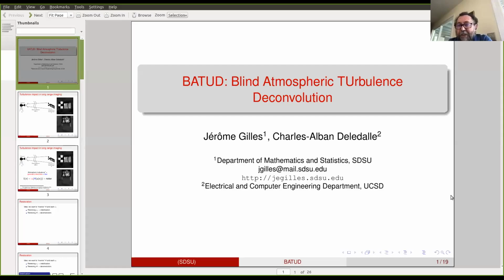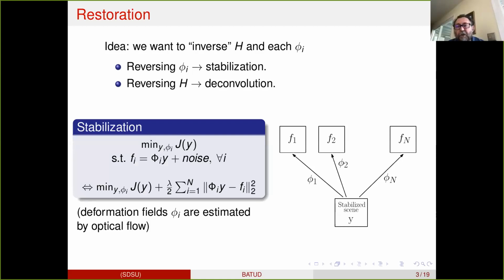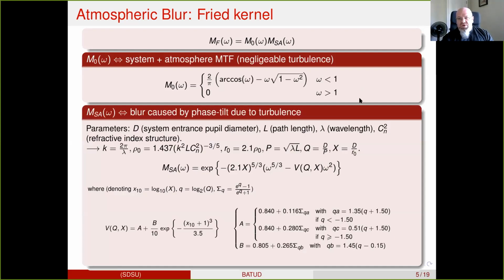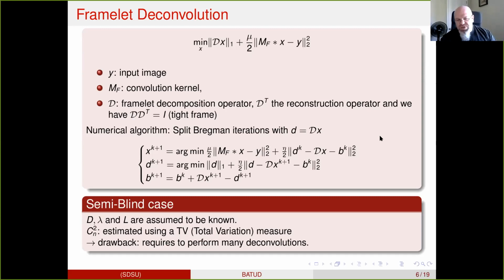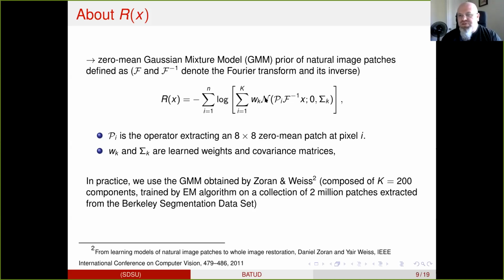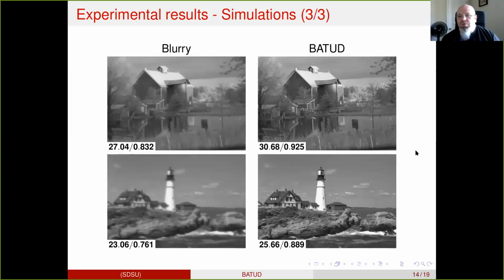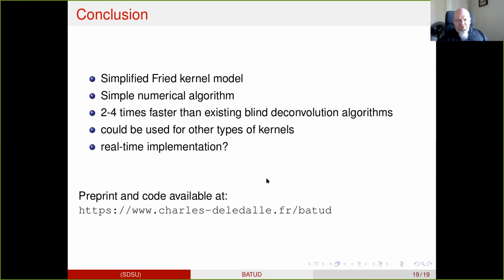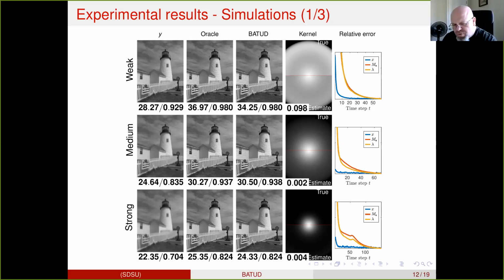BATUD: Blind Atmospheric Turbulence Deconvolution | Dr. Jerome Gilles (SDSU)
Computational Science Research Center Summer 2020 Colloquium
Date of Talk - June 12, 2020
Speaker - Jerome Gilles, Department of Mathematics and Statistics, San Diego State University
Title - BATUD: Blind Atmospheric Turbulence Deconvolution